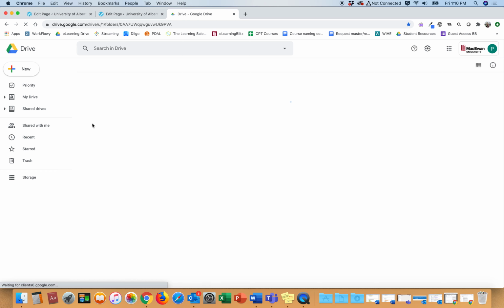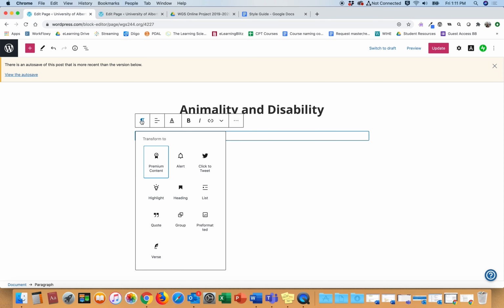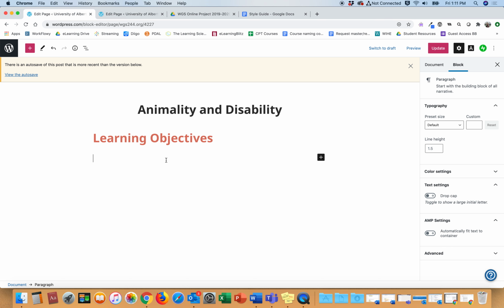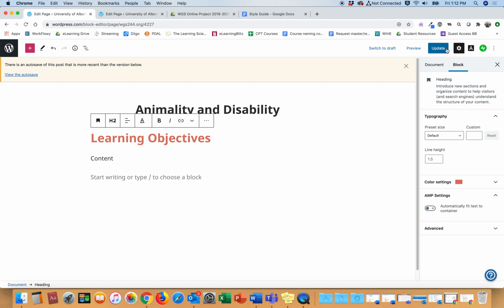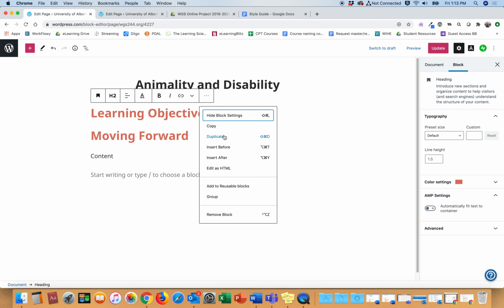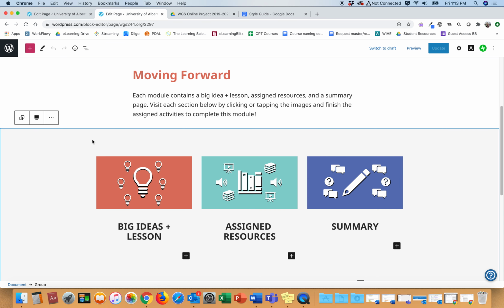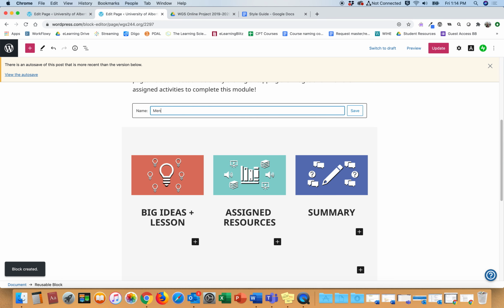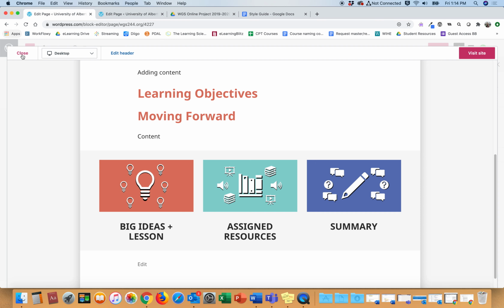How to Create a Module Page in WordPress